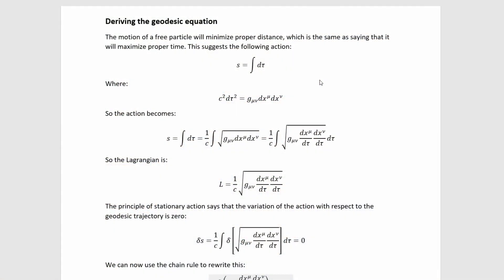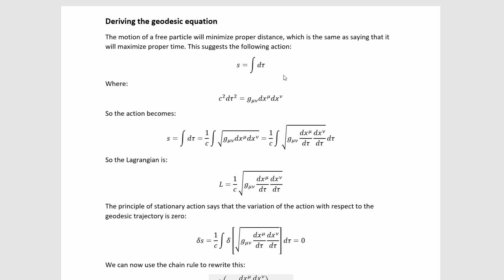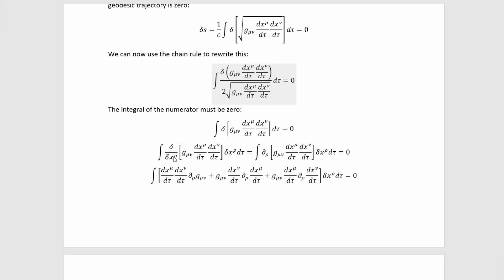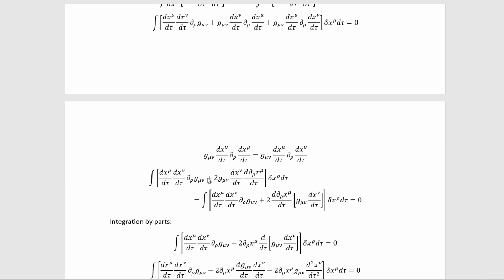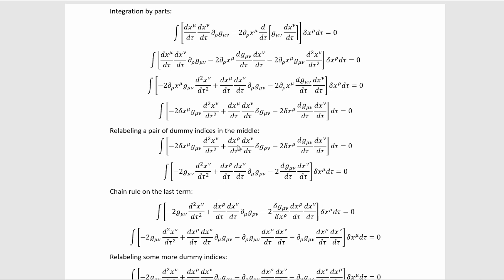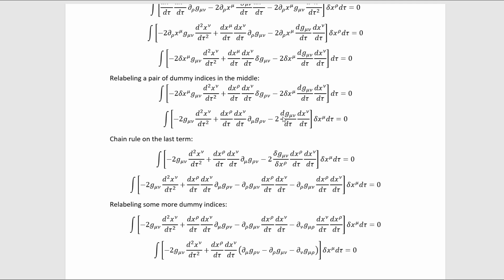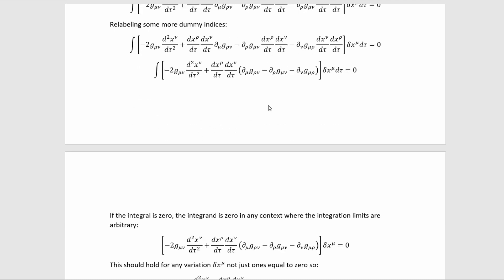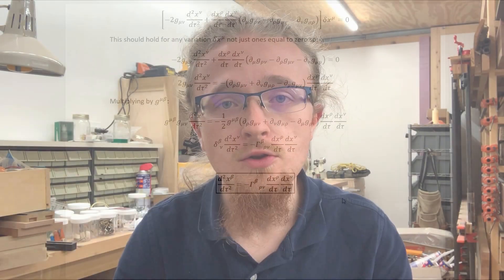Geodesic Equation Derivation | General Relativity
In this video, I show you how to derive the Geodesic equation via the action approach.